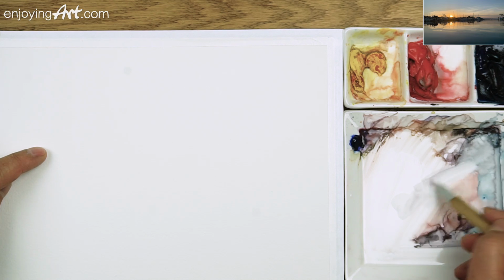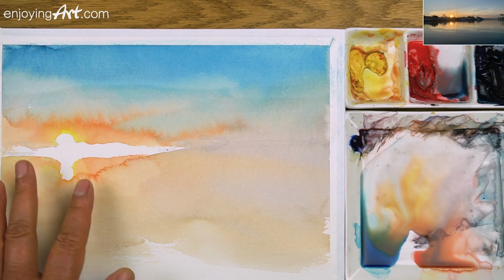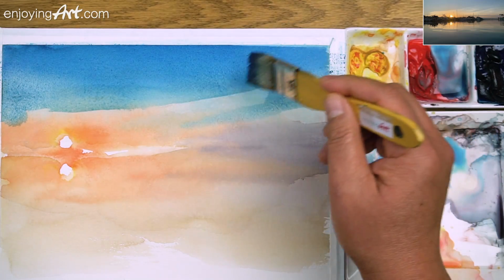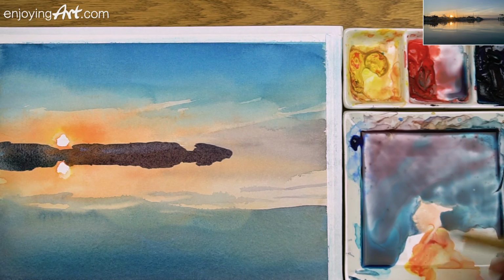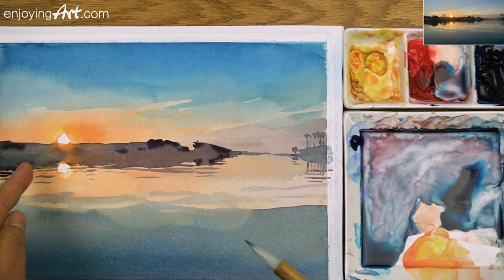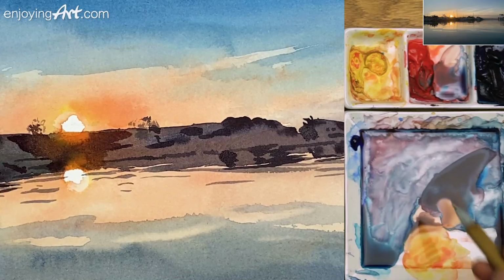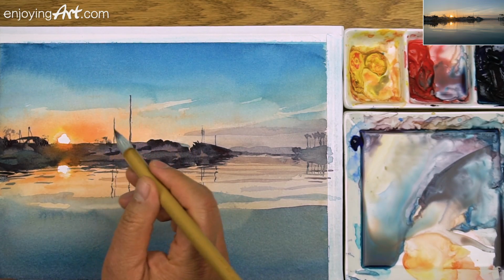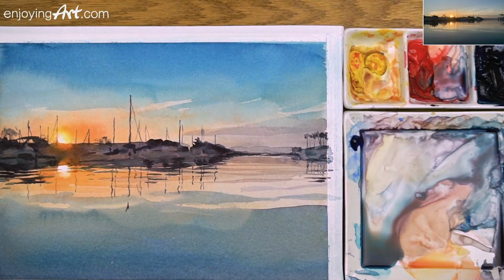Easy watercolor painting with simple tools for beginners